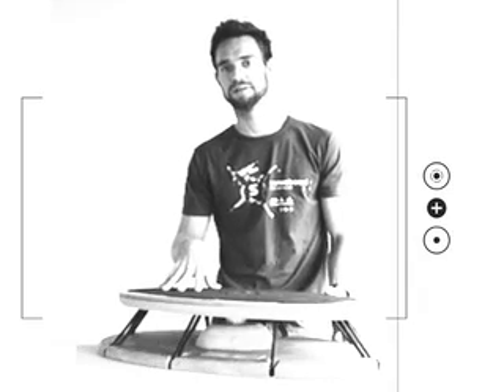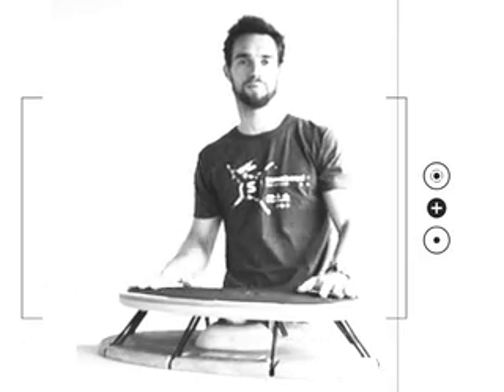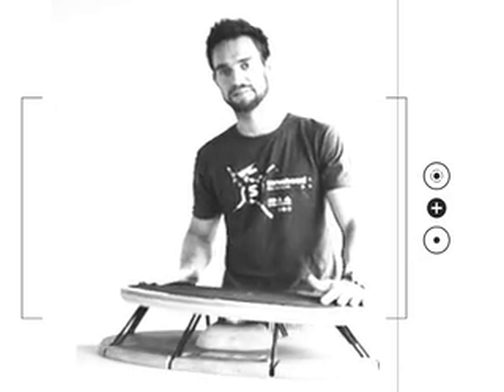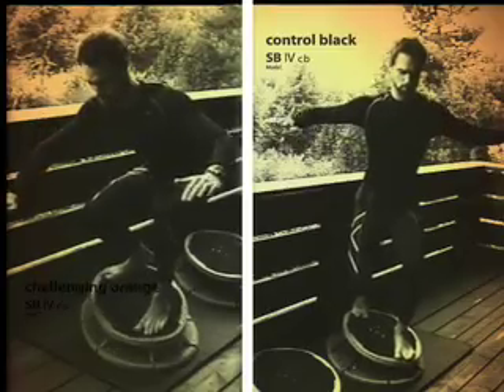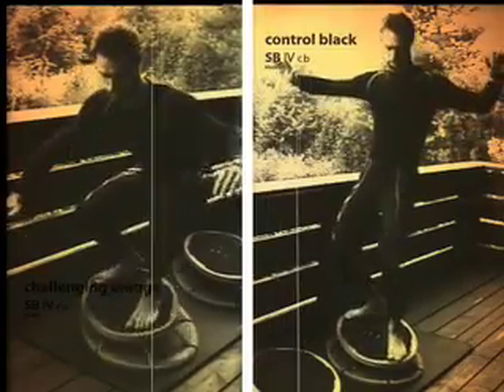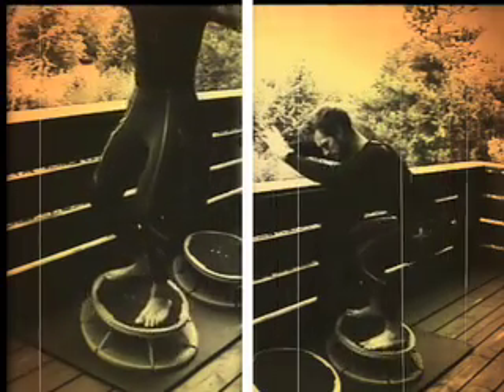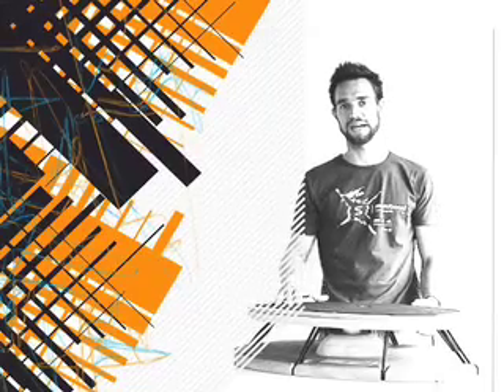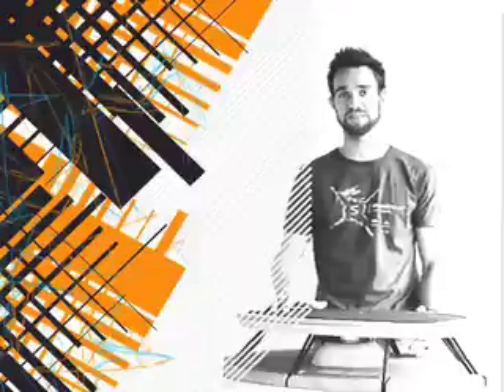SENSOBOARD Imagevideo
Explanation of the SENSOBOARD and the idea behind it.